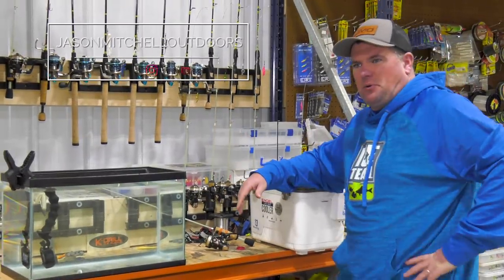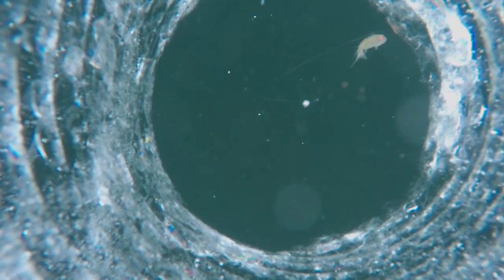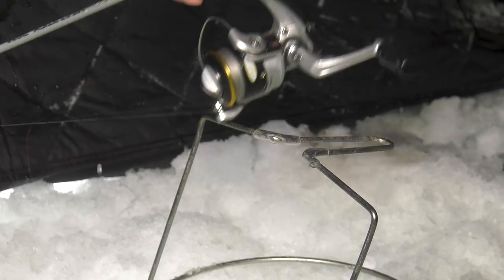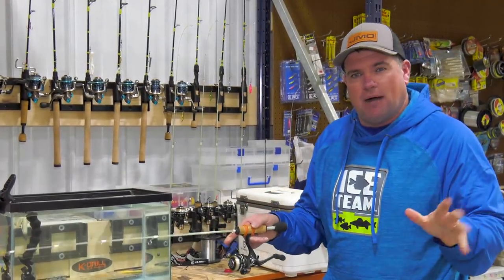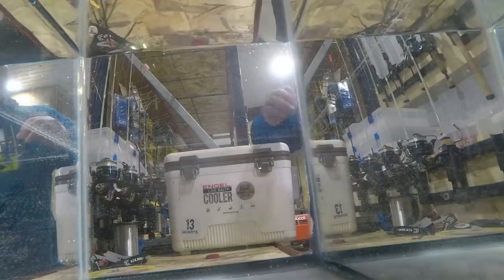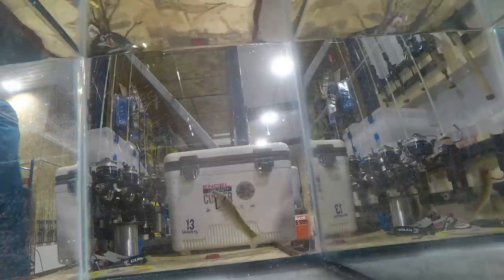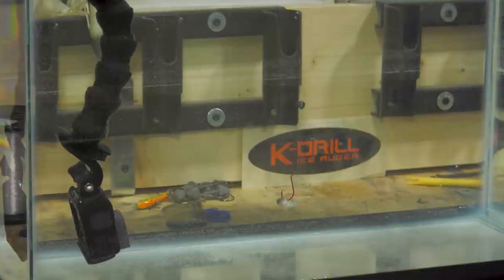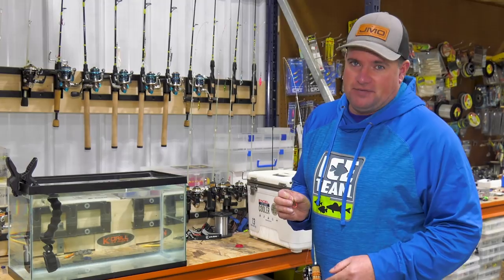Dead Sticking Walleye Tricks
Ice fishing tips for using dead sticks or set lines to catch walleye.  Jason Mitchell details tricks for how to hook minnows for catching more walleye this winter along with the basic terminal tackle necessary for tackling tough walleye bites.  On some of the toughest bites, dead sticks often produce.

What are your tips and tricks for using dead sticks to catch walleye?